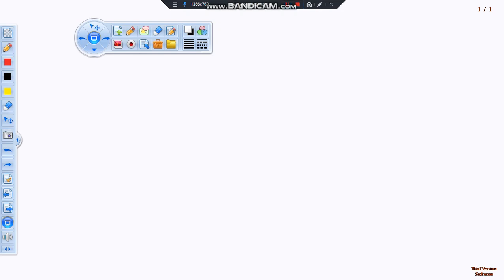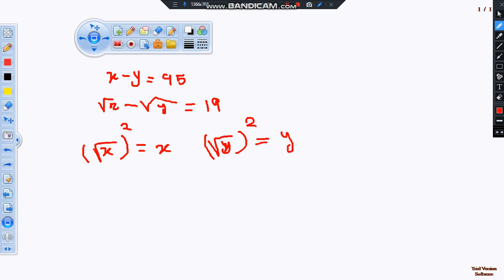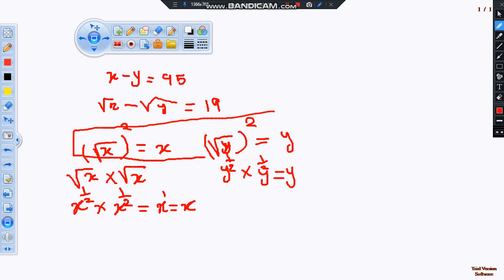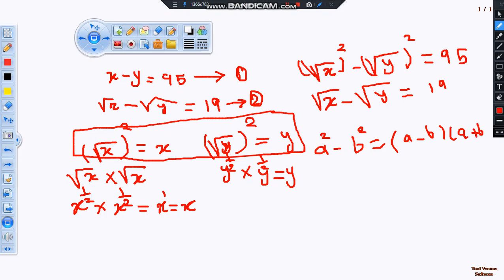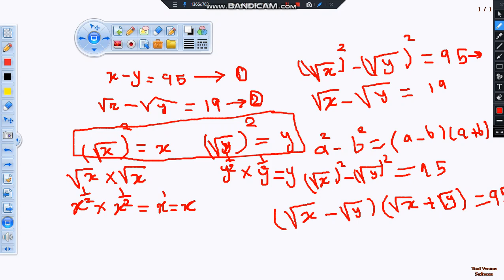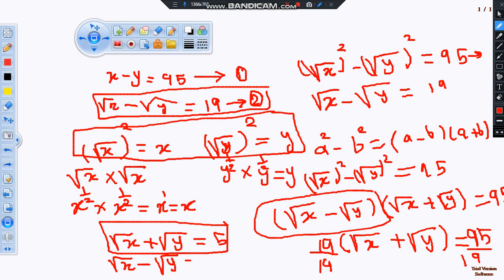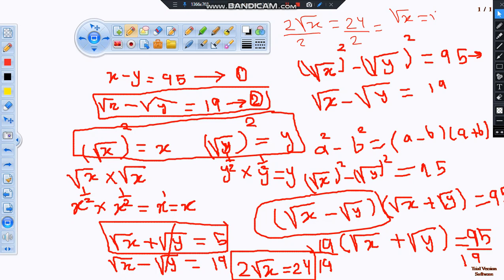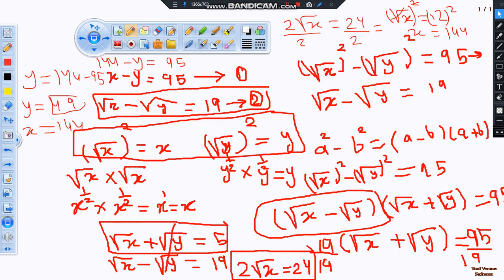Solve an Equation With an easy way. حل معادلة تحتوي علي جذر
How to solve an equation easily?